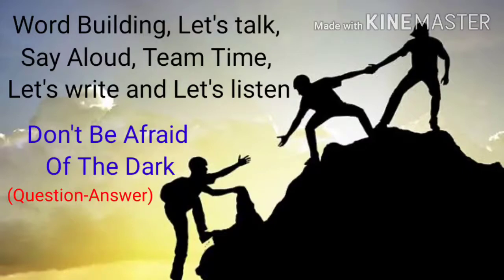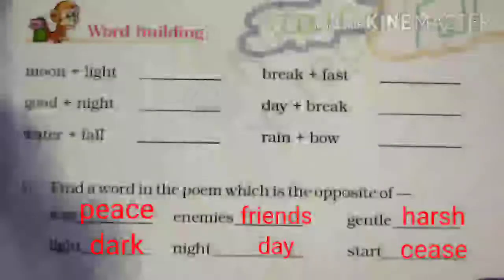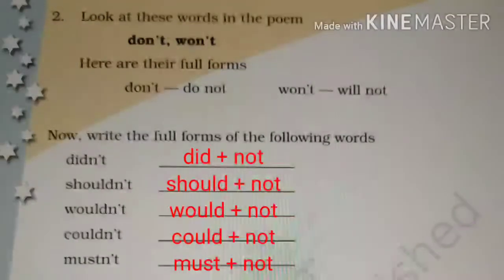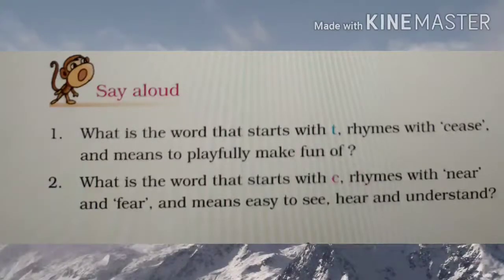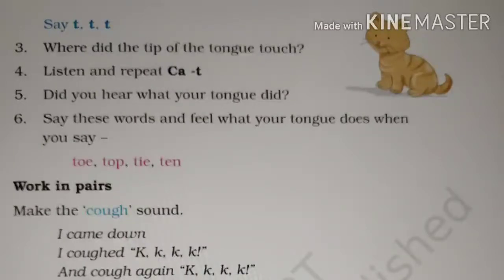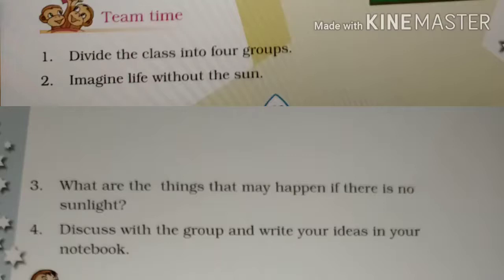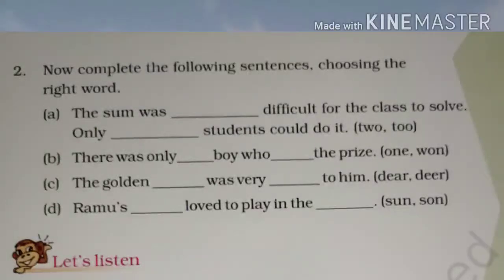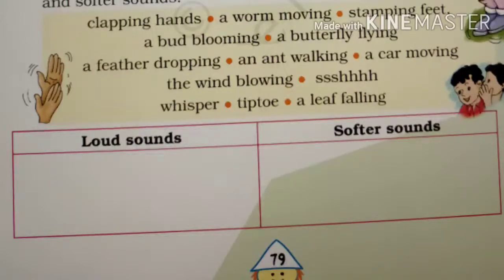Don't Be Afraid Of The Dark (Question-Answer) By: Tarkeshwar Pandey English Class-4 Marigold/NCERT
Don't Be Afraid Of The Dark
Question-Answer
By: Tarkeshwar Pandey
English Class-4
Chapter-9
Marigold
NCERT
By watching this video, you will know about the Question-Answer of the chapter Don't Be Afraid Of The Dark.
This video contains the following topics:
1.Word - Building
2. Let's Talk
3. Say Aloud
4. TEAM TIME
5. Let's Write
6. Let's Losten
7. Revision
So, you can know about the above topics by watching this video.
We want to provide you the powerful contents always.
We also want to take live classes of your ward/children with different Activities.
Live interaction between your ward and Teacher will be the best for study.
So, your consideration is highly appreciated.
So, we can come with powerful contents and powerful Knowledge.